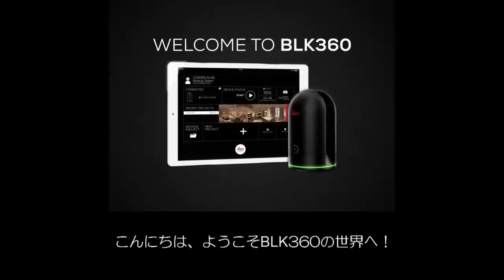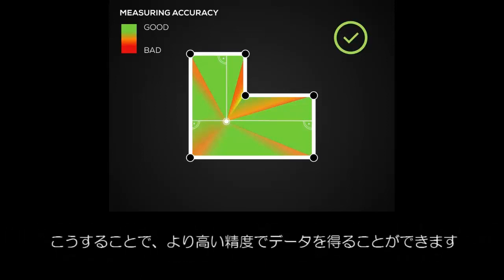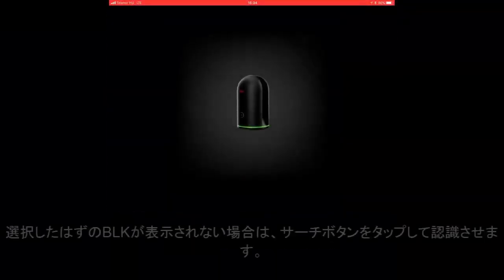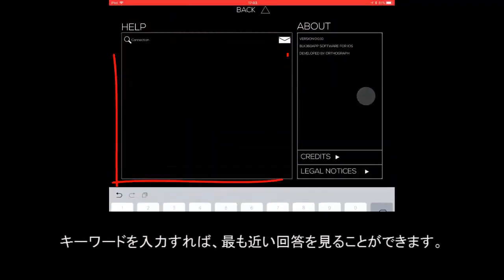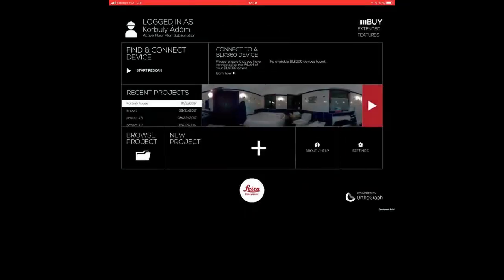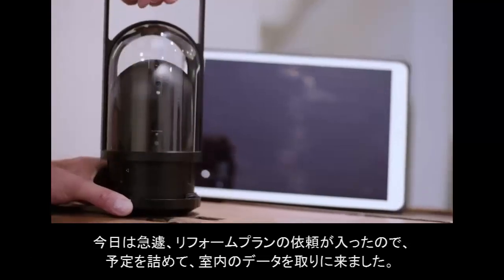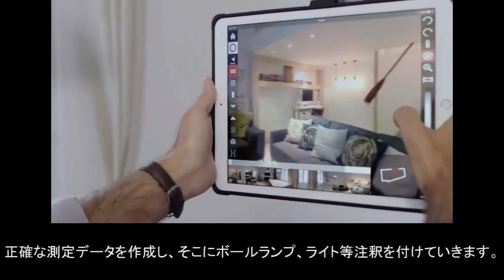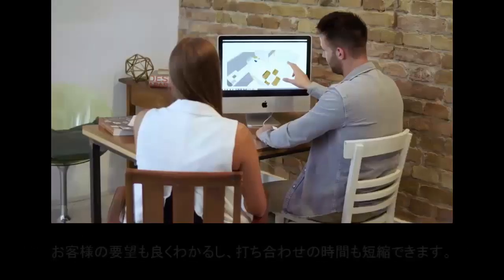Leica BLK360 ３Dレーザースキャナー紹介動画（日本語字幕付き）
世界最小で操作が容易な地上型３DレーザースキャナーのLeica BLK360 を使ったイメージを紹介しています。